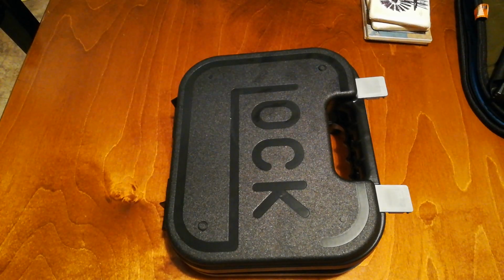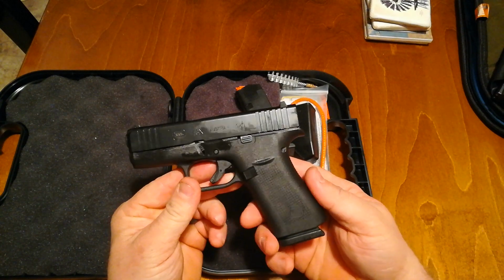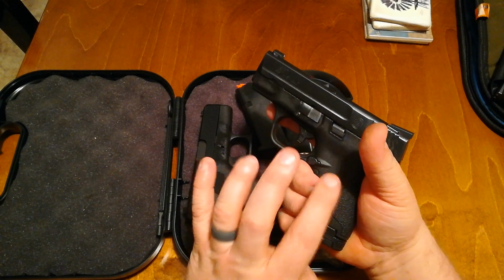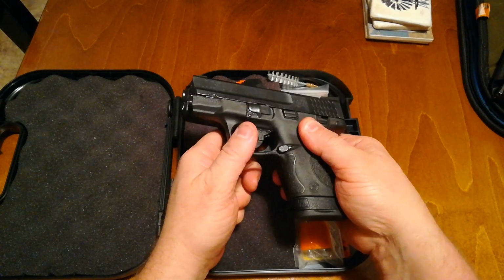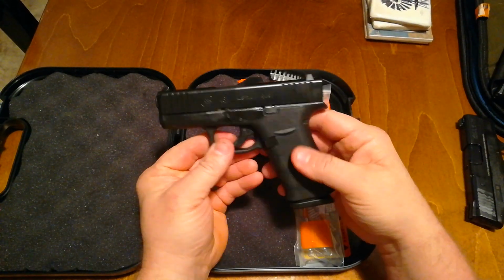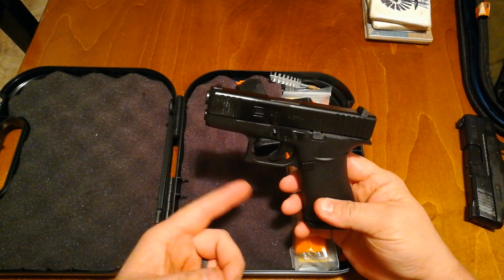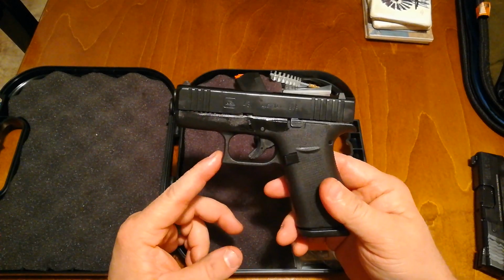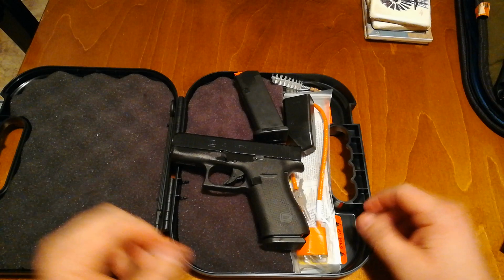Glock 43X First impression and a Shield side by side comparison.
This is my first 200 rounds thoughts and opinions about the Glock 43X.